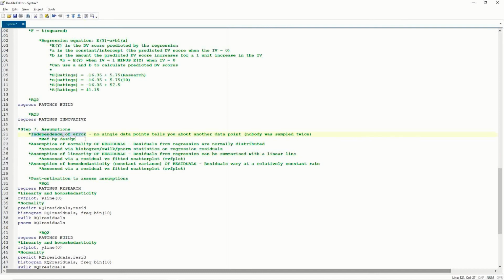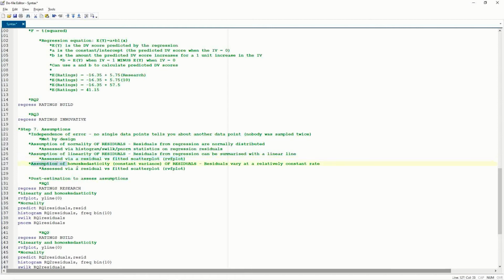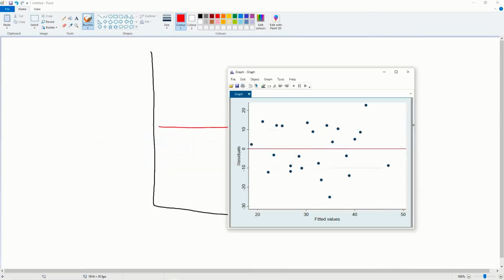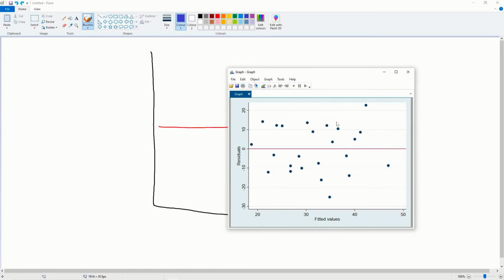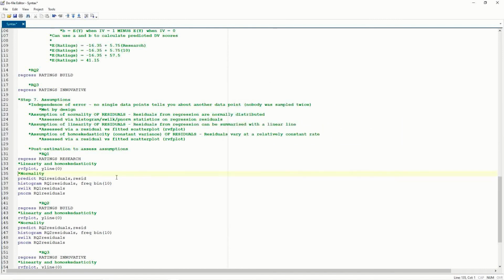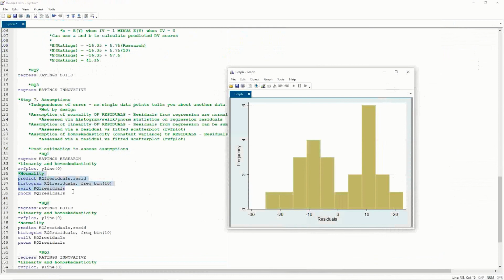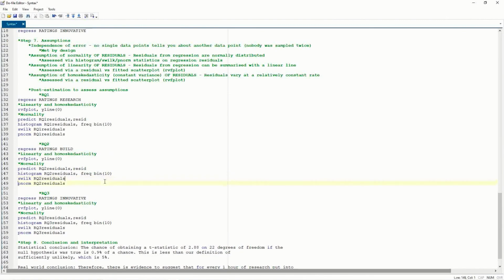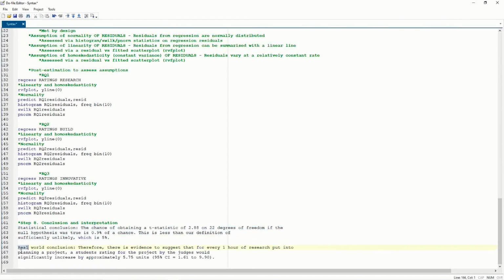PSYX248 tutorial 3 video 4